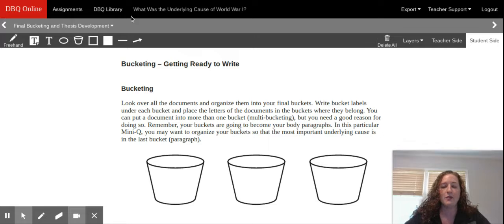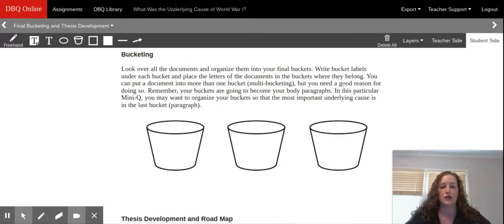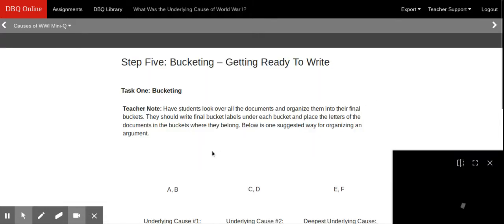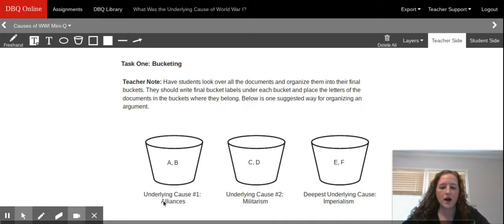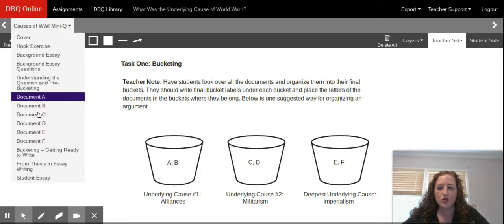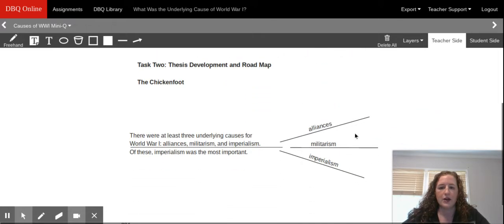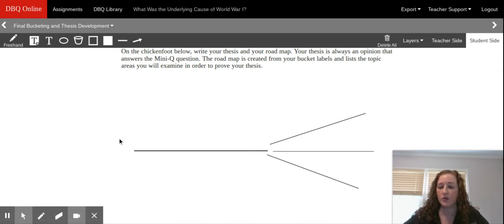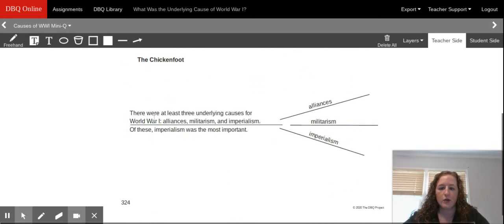4 DBQ Final Bucketing